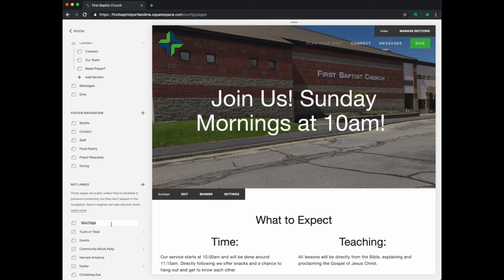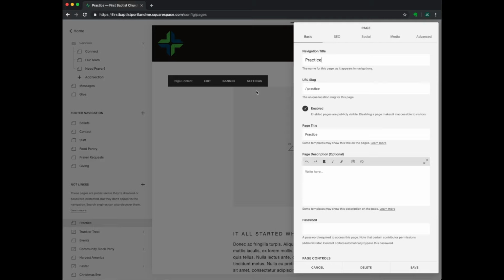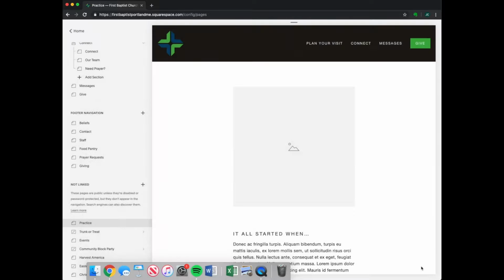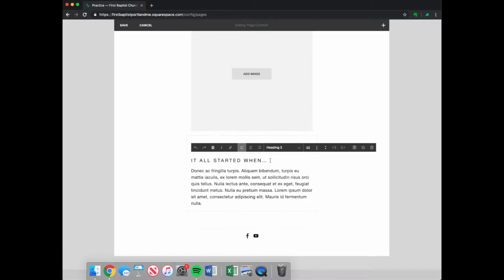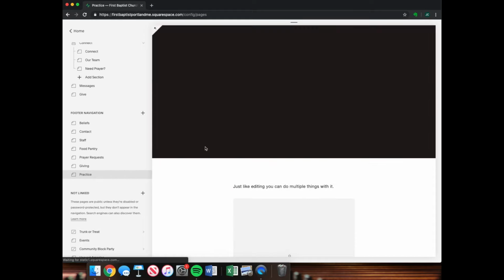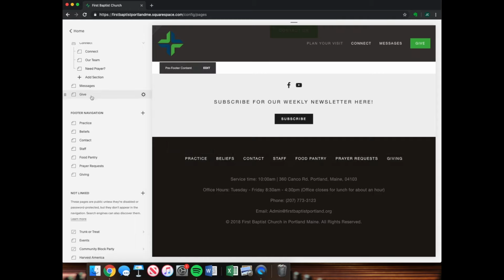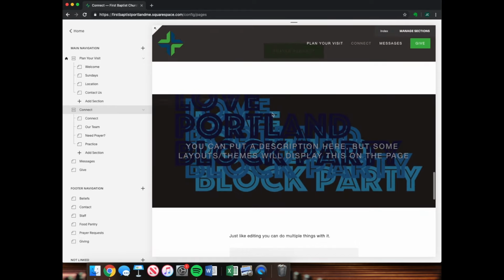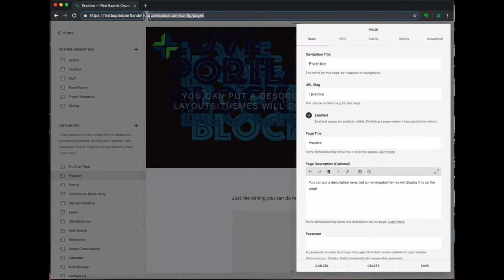Squarespace: Creating a new page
We look at how to create a new page on your church website.